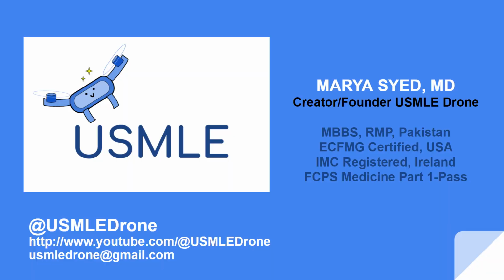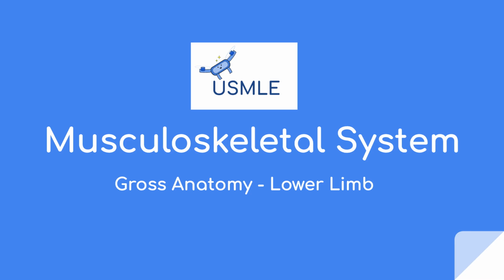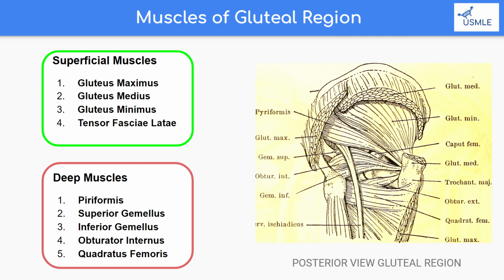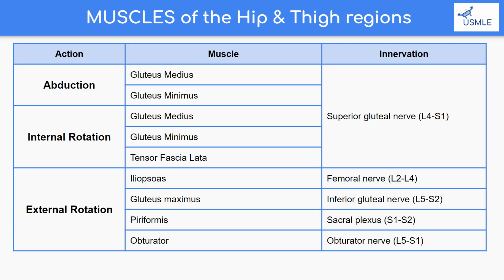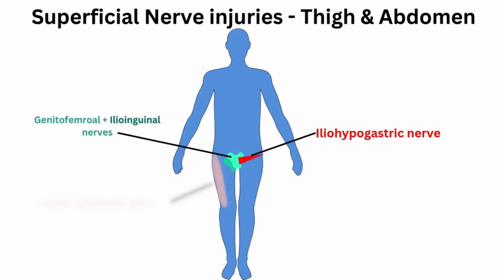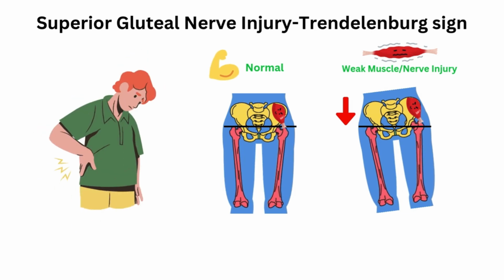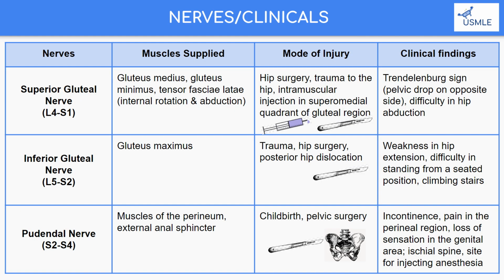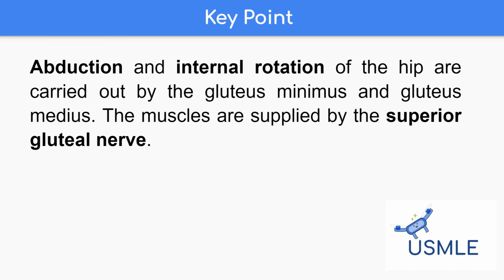High-Yield Lower Limb Anatomy | Musculoskeletal System | USMLE Essentials | Case 11 Review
Discover a High-Yield Overview of Lower Limb Anatomy that covers the Essential structures you need to know! This concise guide highlights key Muscles, Nerves & Clinicals to Maximize your exam preparation. Watch now to sharpen your understanding and boost your confidence!

In Today's Video, you'll see How To Study Smartly and come across some Key Concepts delivered in a Comprehensive yet Concise way for easy Retention & Recall. Improve your Scores and Exam performance now!

🔍 In This Video, You’ll Discover:
• MCQ (Answer explanation at the end)
• Muscles of Lower Limb (Study method - thigh and gluteal regions)
• Actions of the Hip (Learning hack - muscles and nerves involved)
• Nerves of the Lower limb (thigh and gluteal regions)
• High-Yield Clinical Anatomy (Nerves)

I hope you find these videos valuable. Your engagement helps in continuing the creation of quality content!